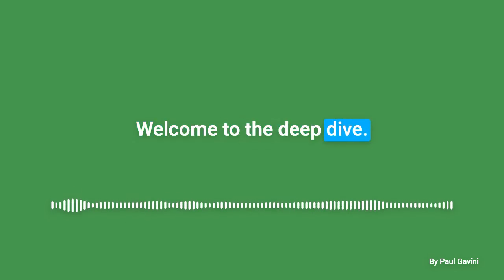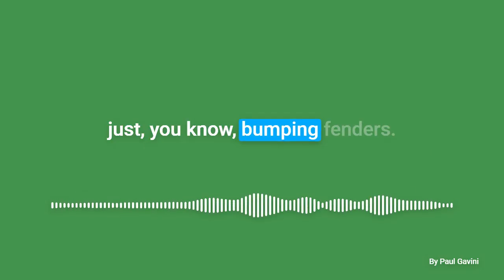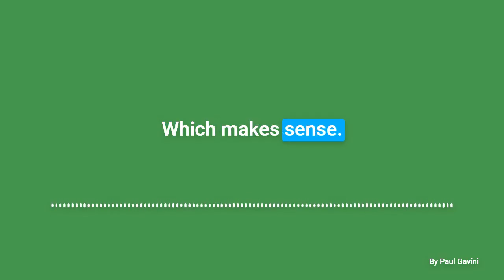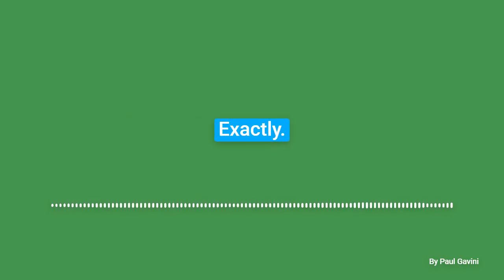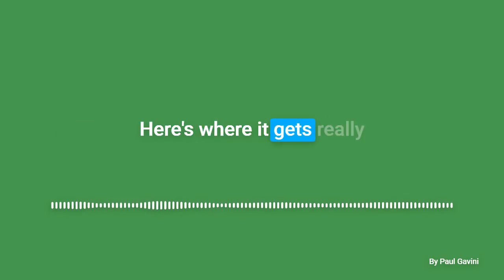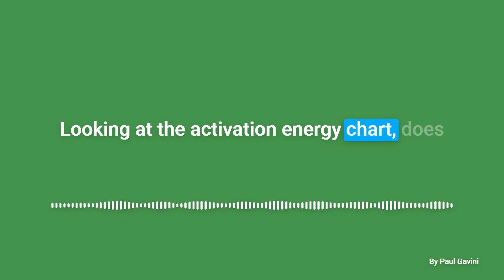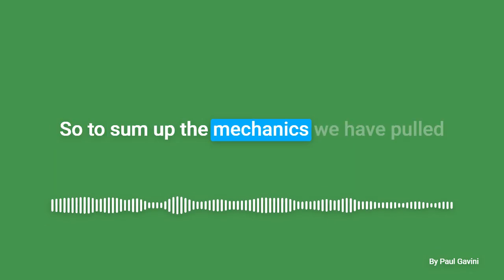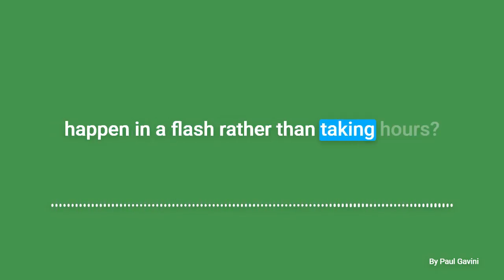Factors affecting reaction rates - podcast